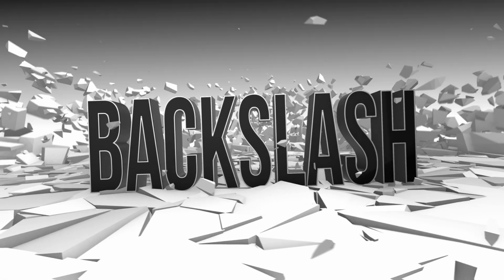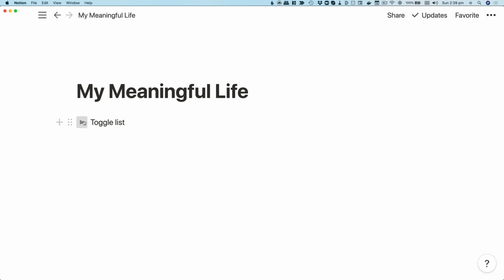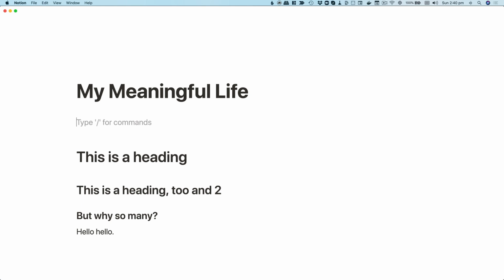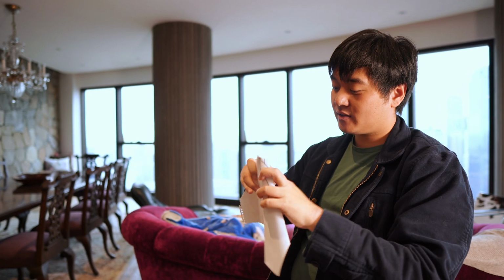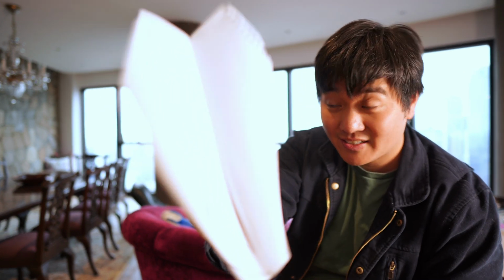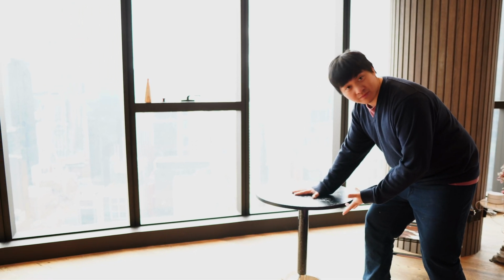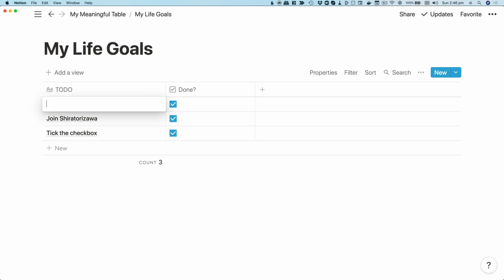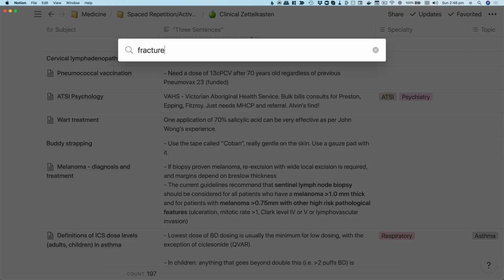Learn Notion in 2 MINUTES (best note taking software ever)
We spent way too effort on this Notion from scratch video LOL. A lot of people seem to find Notion intimidatingly complex to start with. This video simplifies and explains it faster than you can say "what is Notion?"

MORE DETAILED GUIDES OF MINE ON TO HOW TO USE NOTION:
(these are longer and more detailed)

Hi! I'm Dabido, a doctor from Australia. This channel is about how I use technology to learn more and do more, as well as reflect on what it means to live a happy and meaningful life. I do lots of tech business stuff in my spare time for fun. Please feel welcome to join this journey with me!

LIFE HACKS FOR LEARNING MORE
A course I made on how to learn and memorise things more effectively, for exams and for life.